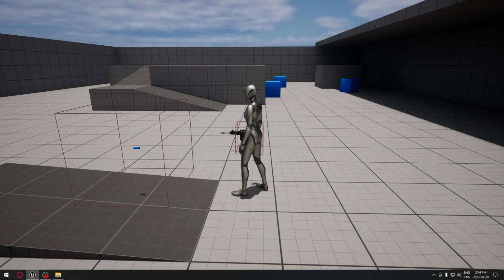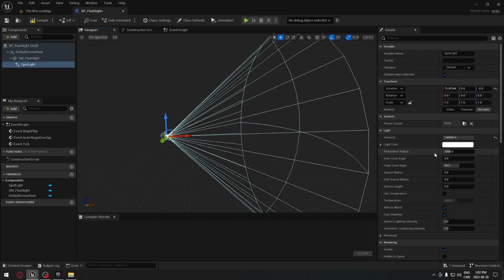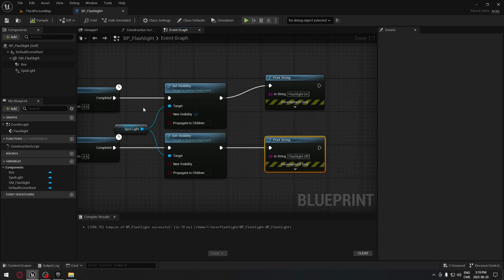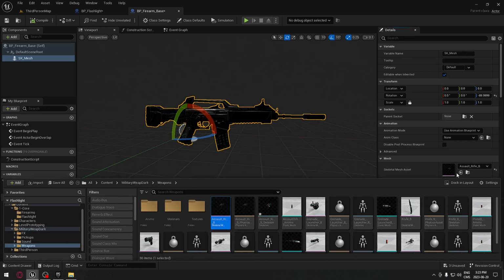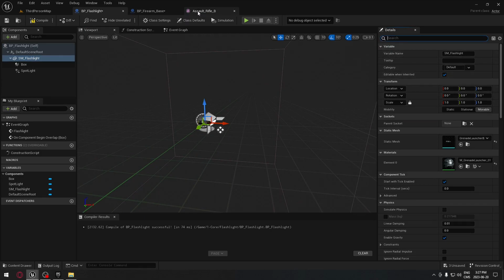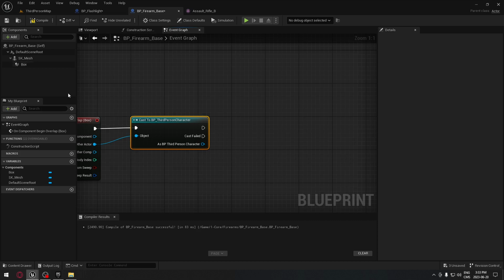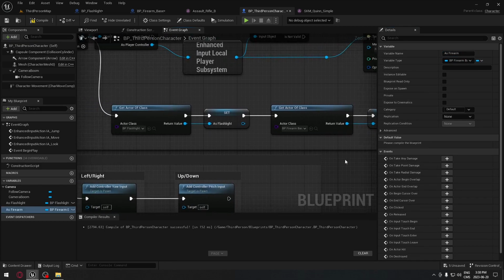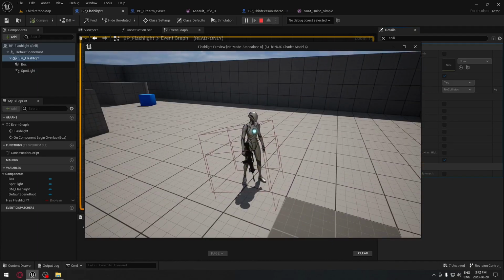Flashlight Attachment Blueprint - Unreal Engine 5.2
Let's create a flashlight attachment that can be use on different weapon without having to duplicated the code each time.

00:00 - Intro
00:48 - Importing Firearm
01:24 - Creating Flashlight Blueprint Code
09:10 - Creating Firearm Blueprint
10:54 - Firearm Socket
17:00 - Firearm Blueprint Code
18:28 - Third Person Character Firearm Socket
21:00 - Third Person Character Blueprint Code
25:00 - Collision Problem Fix
25:44 - Outro